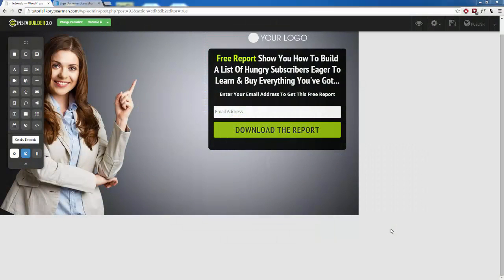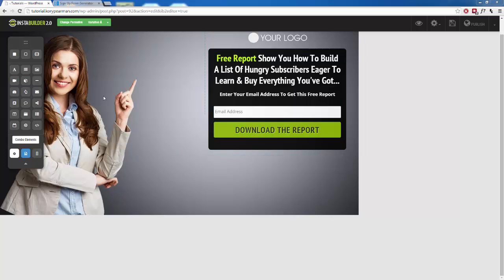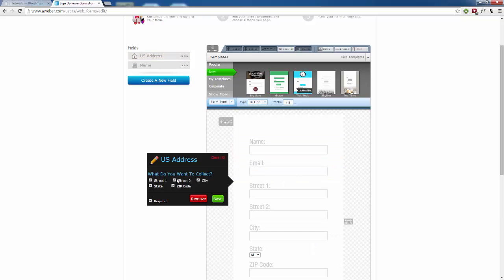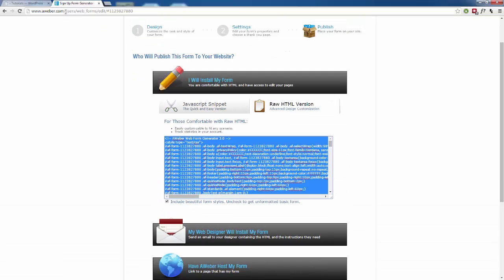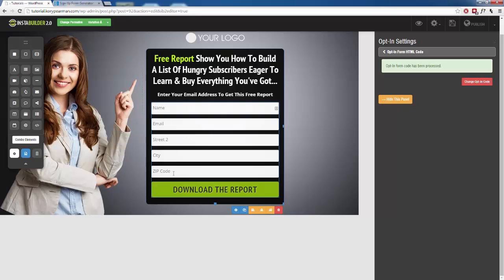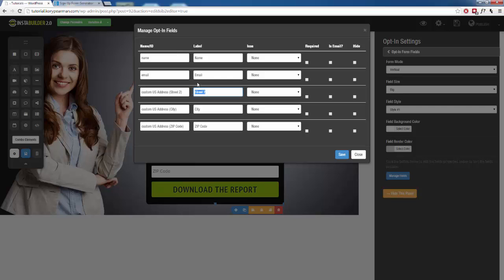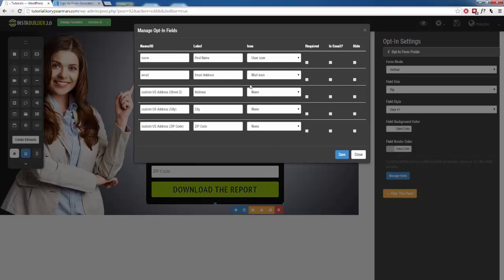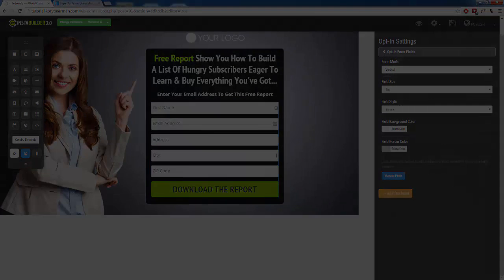InstaBuilder 2.0 | How To Add Additional Fields To Optin Form